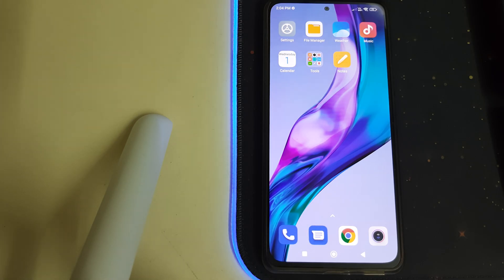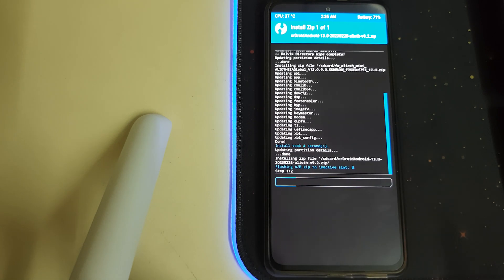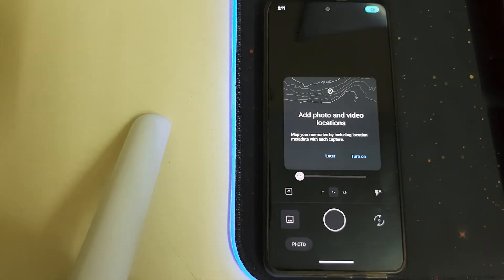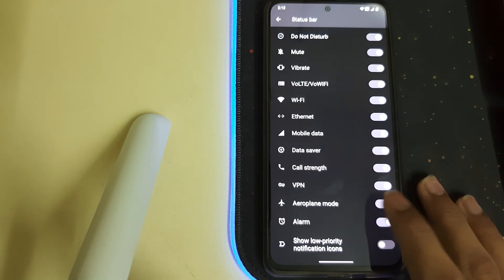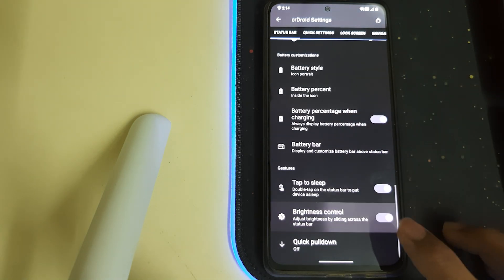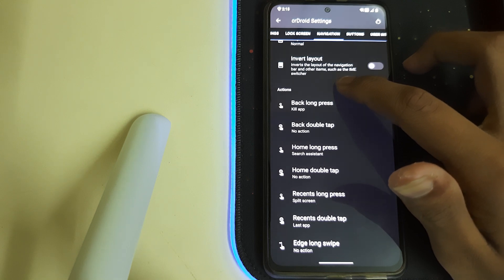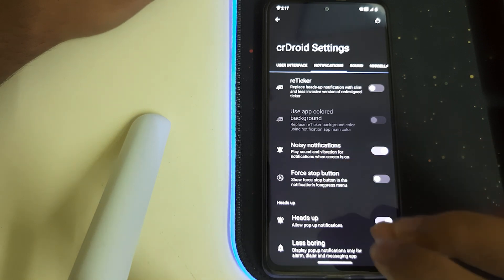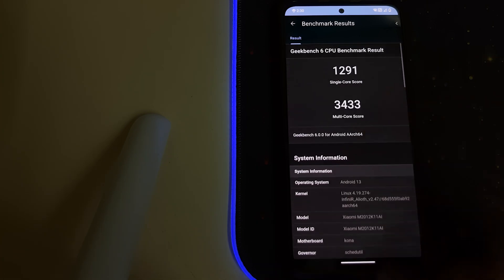Mi 11x,Poco F3 | How To Install CrDroid With TWRP | Crdroid 9.2 With Android 13 | Bug Fixes & Review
Hi guys this video is on how to install CRDROID 9.2 based on android 13

Pre Requistics
1. Unlocked bootloader
2. TWRP
3. Brain

Useful Videos -